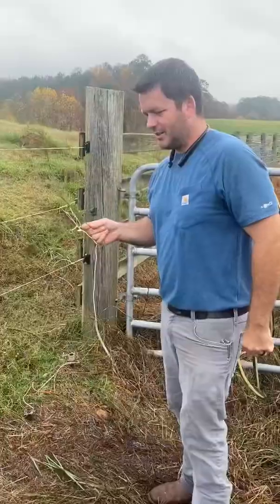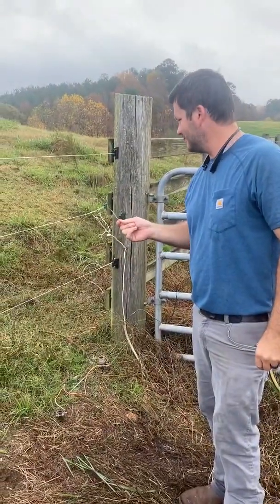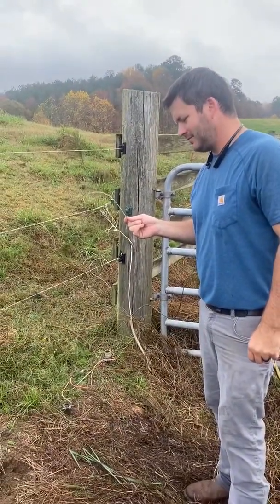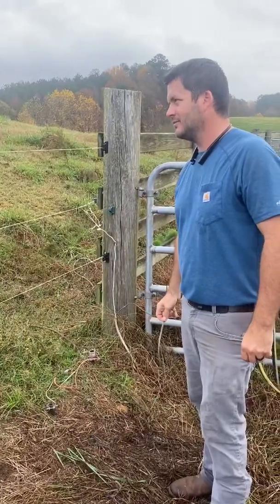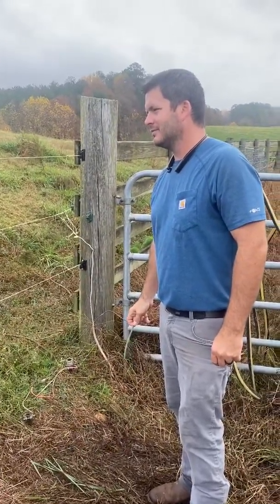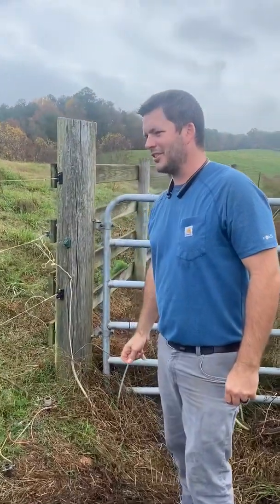I Don't Think That Cow Will Be Back Out Again!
This morning, we had a cow just roaming around the farm outside the fence. We didn't realize it, but our electric fence wasn't working. We got the cow back in and went to working on the fence. After a few small repairs and replacing a fuse, we were pretty sure the fence was back working. We decided to use our "blade of grass" test to see. Most of our electric fences are between .5-2 Joules. You can get a long piece of fescue grass, lay the tip of the grass on the electric fence and slowly slide it closer to the fence until you feel a slight pulse. Easy enough! This fence, however, is a 10 Joule fence. It has a little more kick than our other fences. This video shows us doing the "blade of grass" test. The fence is definitely working, and I don't think that cow will be back out again!

Here is the fence charger we use